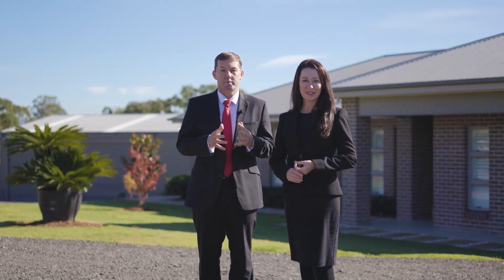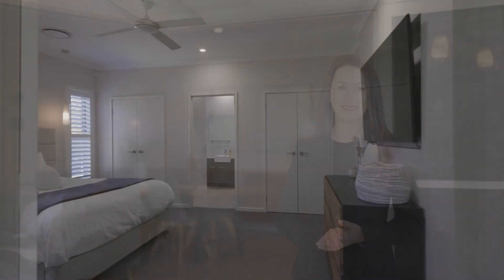6 Aristida Avenue, Cattai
'Family home on small acreage'

This home offers a picturesque rural setting with sweeping views across the valley. Set in the prestigious "Riverview Hills Estate"

This modern family home has spacious living areas with a gourment kitchen and outdoor entertaining areas to enjoy all year round.

The property has a beautiful pool with a spa, a large barn shed, and a teenagers' retreat or in-law accommodation.

The home is ready for you to move into now and enjoy this enviable lifestyle offering in a peaceful cul-de-sac location.

168 acres of private "Riverview Hills Estate" community land to enjoy stunning walking tracks and trails with lakes and rolling hills.

• A five-bedroom, 4 bathrooms plus study home on 1 acre
• Heated flooring in bathrooms
• Versatile teenagers retreat or in-law accommodation
• Tranquil views sweeping across surrounding acreage
• Built on one acre of clear arable land
• Additional 168 acres of private "Riverview Hills Estate" community land adjoining for recreational use to enjoy all year round
• Swimming pool plus spa
• Large barn shed
• 120,000 litre rain water tank
• Only minutes to the Hawkesbury River and Riverside Oaks
• Close to Rouse Hill Town Centre and local train stations
• Approximately 60 minutes to Sydney CBD

Kate Lumby 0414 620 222
Will Hampson 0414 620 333

Winner Australian Sales Campaign of the Year 2020
Winner Australian Diversity Boutique Agency of the Year 2019